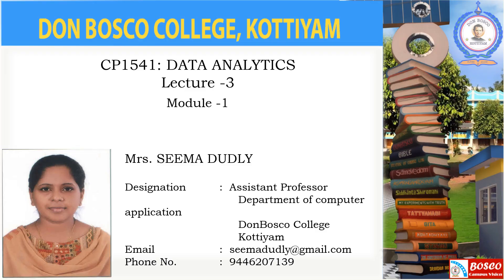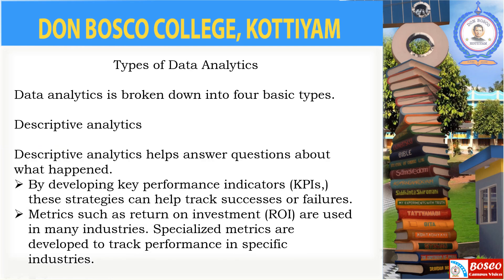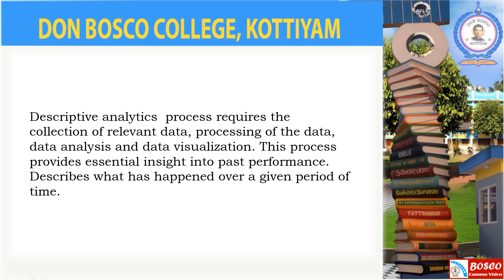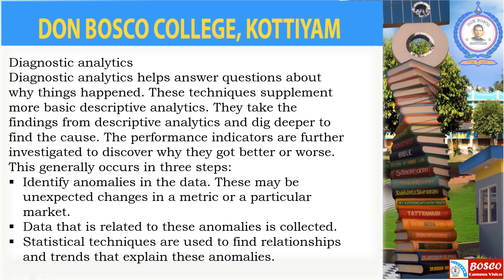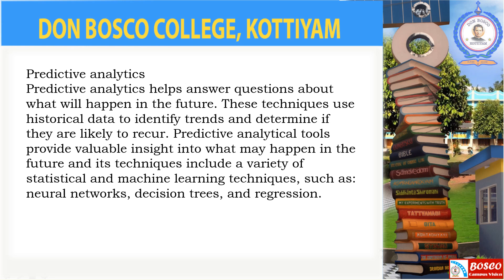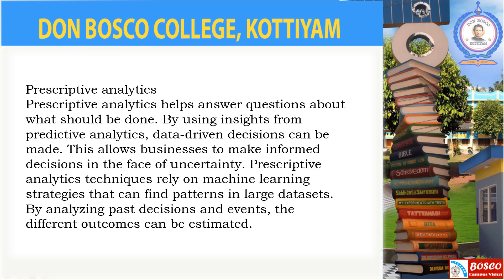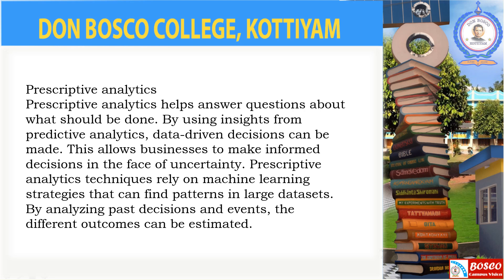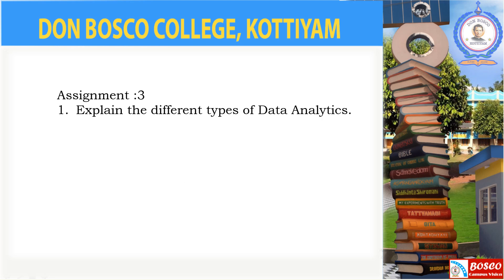Data Analytics Lecture- 3 (Module - 1) Types of Data Analytics- BCA Semester 5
The four basic types of data analytics  are

Descriptive analytics :Descriptive analytics helps answer questions about what happened.
Diagnostic analytics:Diagnostic analytics helps answer questions about why things happened.
Predictive analytics:Predictive analytics helps answer questions about what will happen in the future.
Prescriptive analytics:Prescriptive analytics helps answer questions about what should be done.